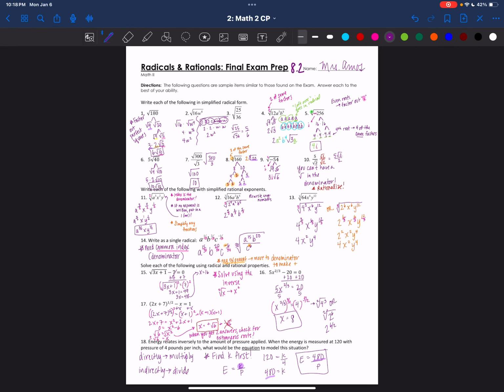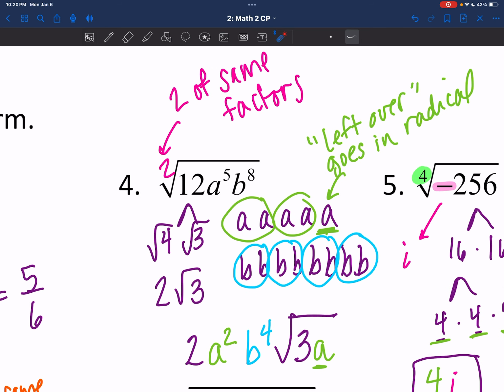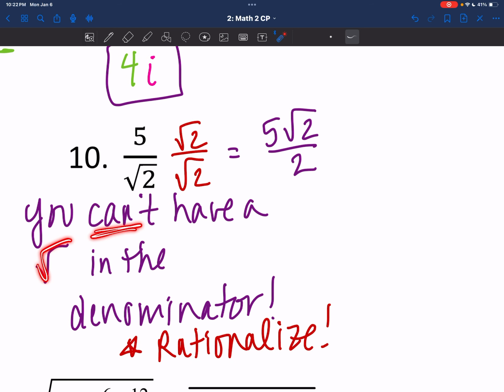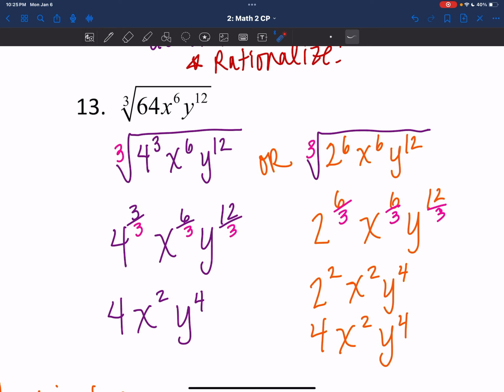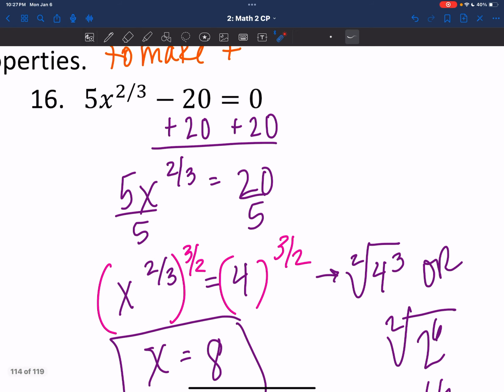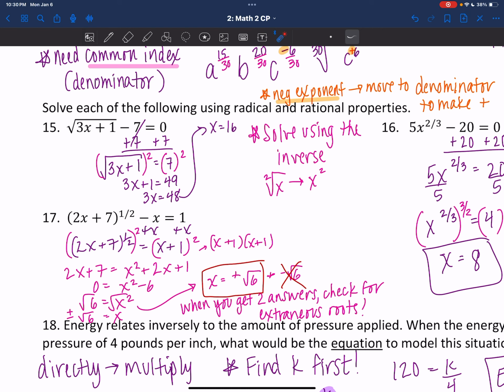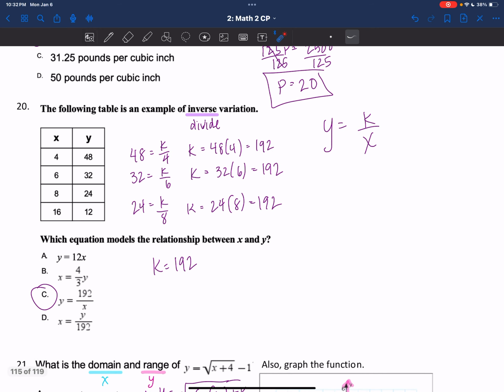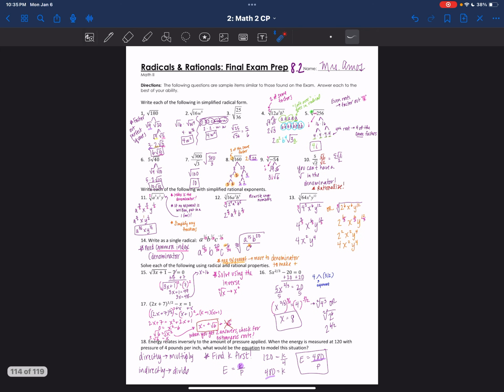M2 8.2: Radicals & Rationals Final Review